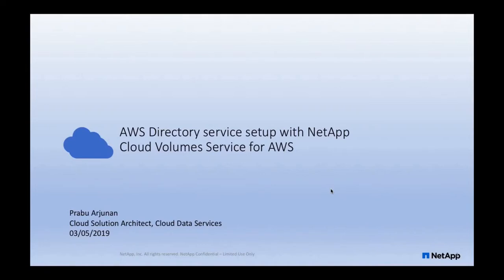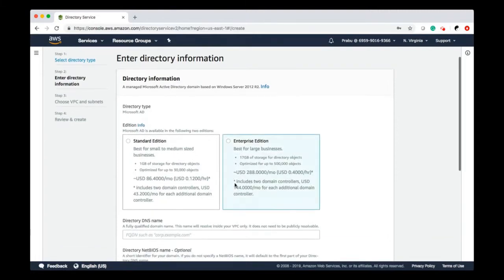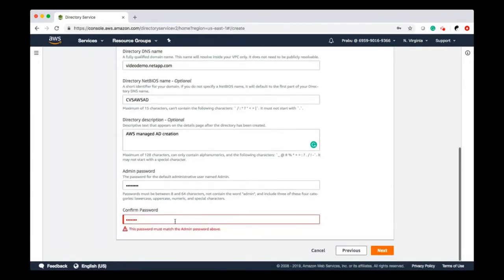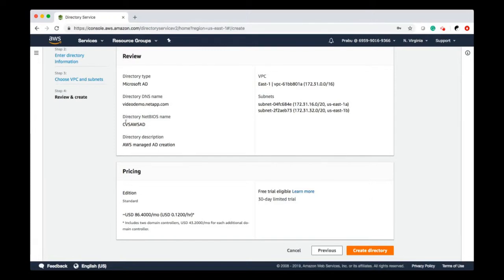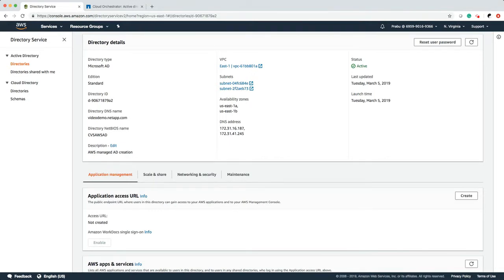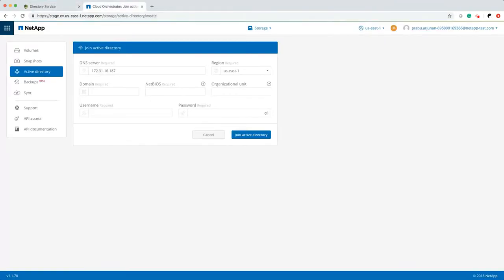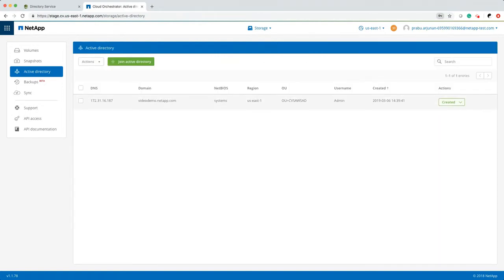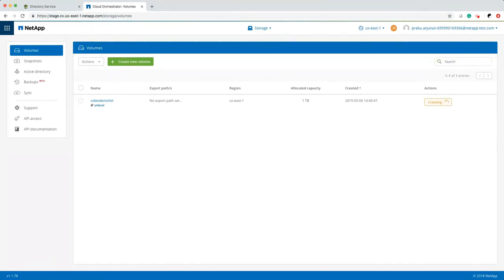Setting Up AWS Directory Service with NetApp Cloud Volumes Service for AWS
Learn how to setup AWS Directory Service with NetApp Cloud Volumes Service for AWS.